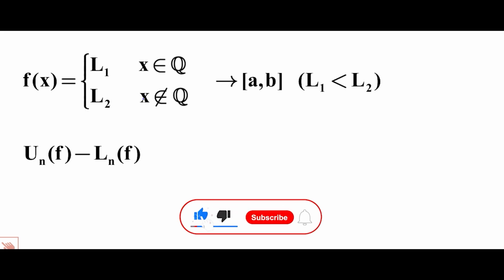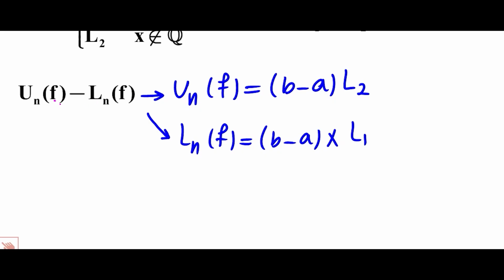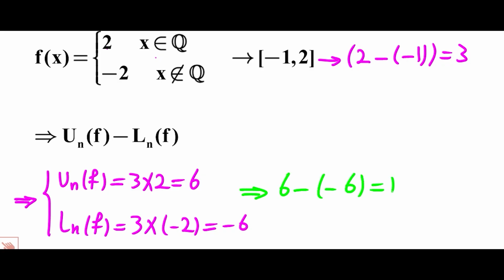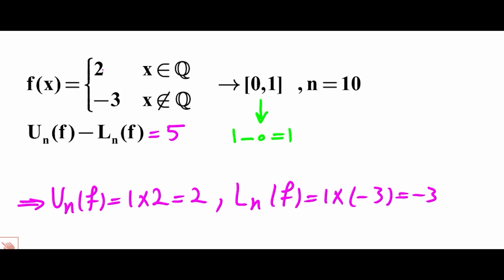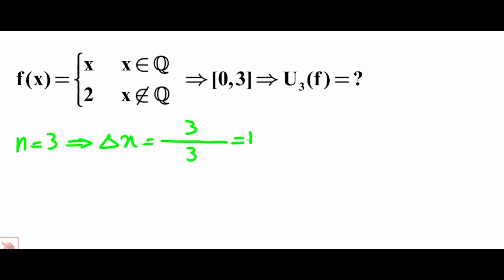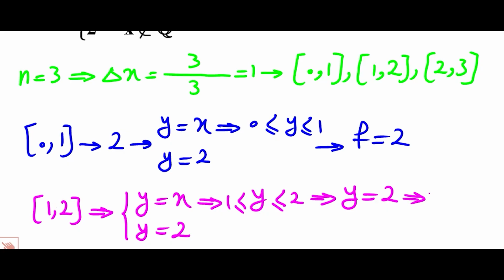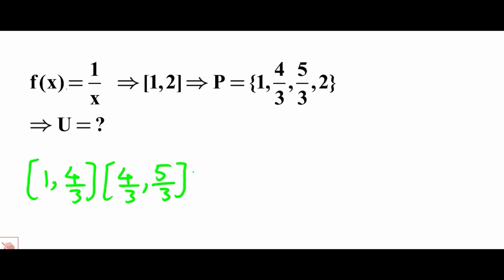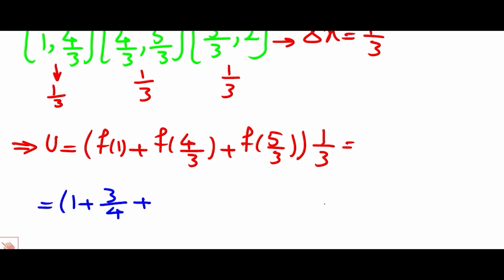Calculus Exam Prep: Riemann Sums Problems Solved! - Session 8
Preparing for your Calculus exam? Riemann sums can be tricky, but they don’t have to be! In this session, I’m solving essential Riemann sum problems that you’re likely to see on your tests. Follow along as we solve these step-by-step.